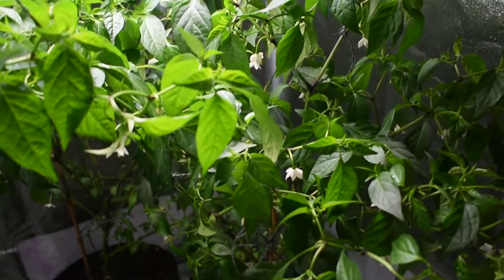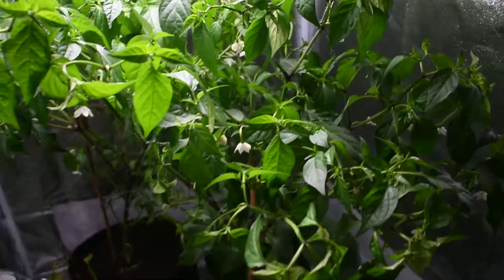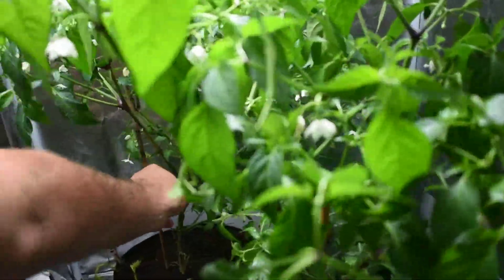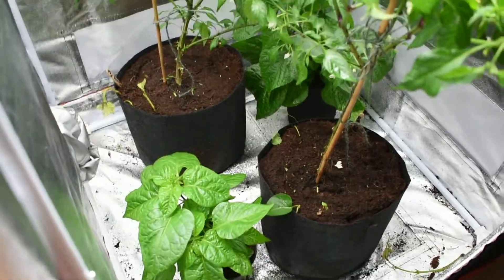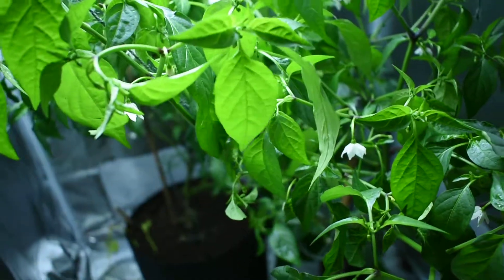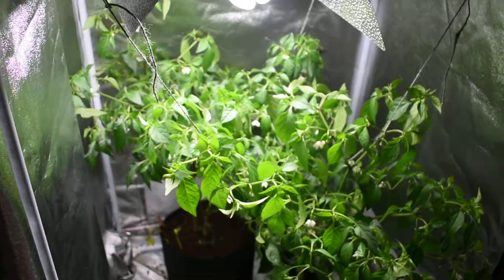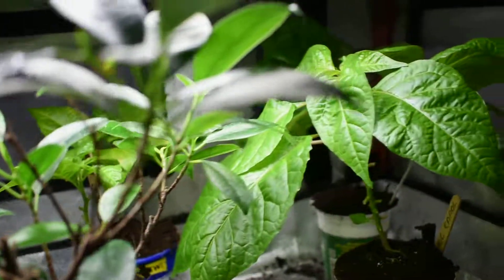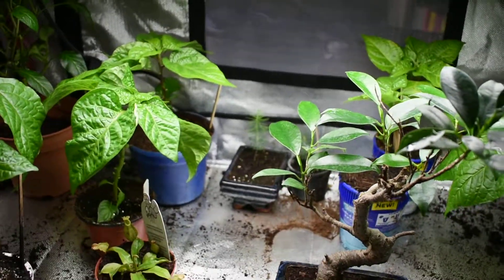Pollinating Hot curry pepper Chillies (New Variety) - The beginning Episode 3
Attempted to help my parents pollinate their chilli plants, having issues in the Grow-tent. Had quite a few flowers drop off with no fruits forming.